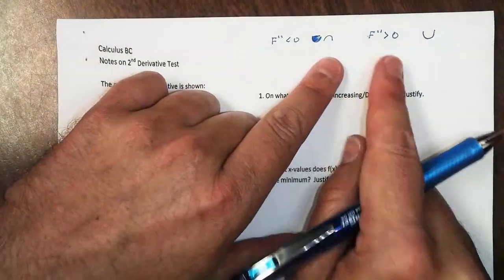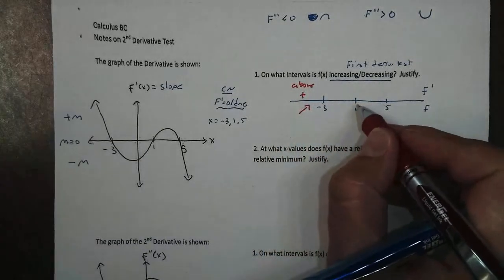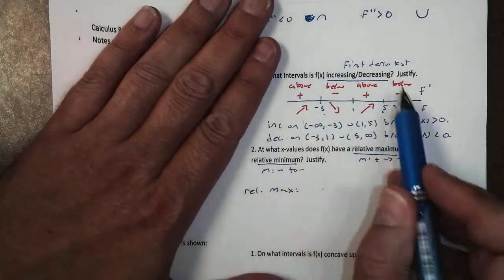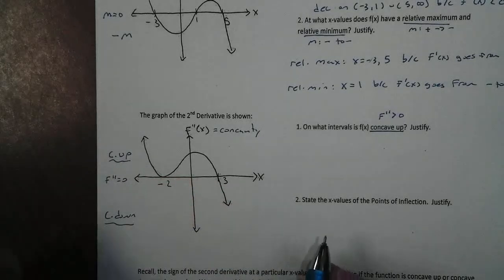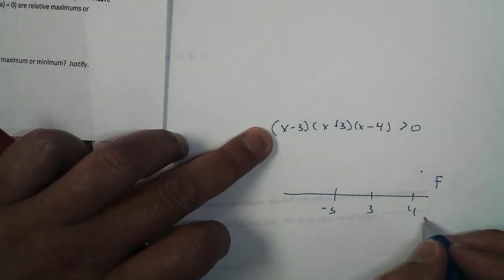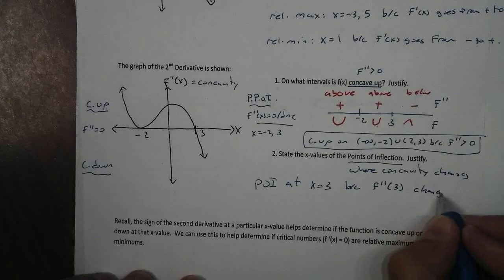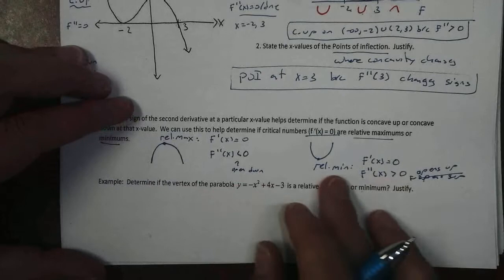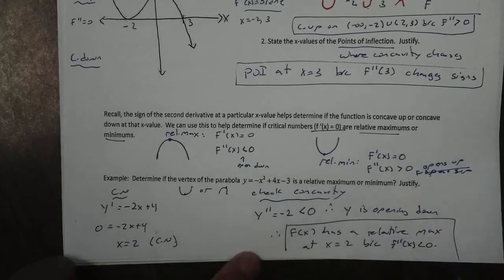2nd Derivative Test Part 1